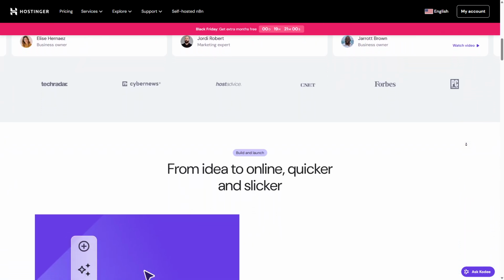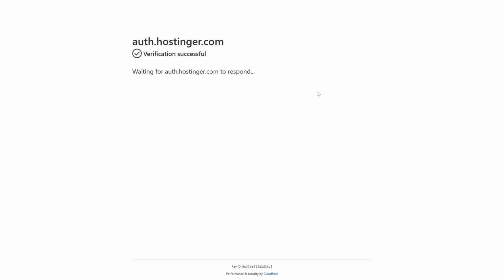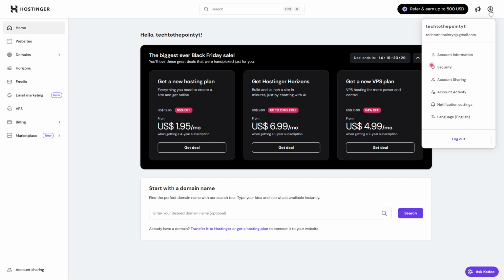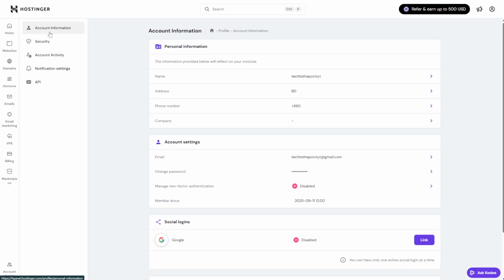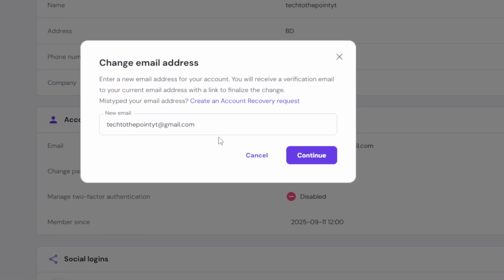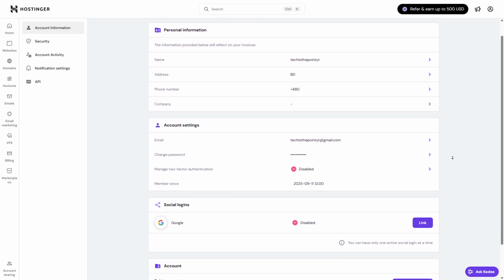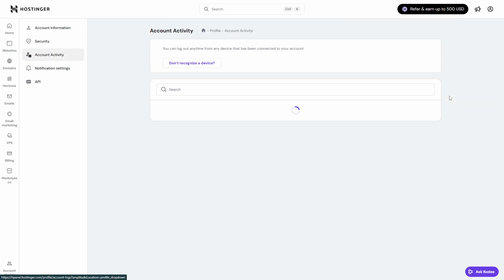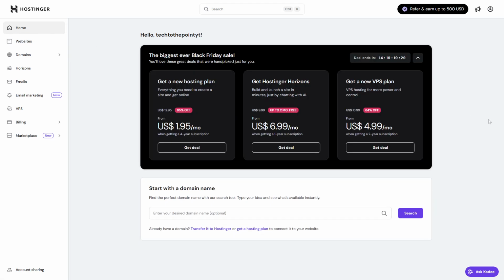How to Change Hostinger Email (Full 2026 Guide)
🎁 Buy Hosting Only $1 with Free Domain ✅ (Active) Hostinger Changing your Hostinger email is simple with this updated 2026 guide.
In this tutorial, I’ll walk you through the exact dashboard steps to update your email settings securely and without any errors.
You’ll see how to access your account, modify email details, and confirm the changes so everything works smoothly.